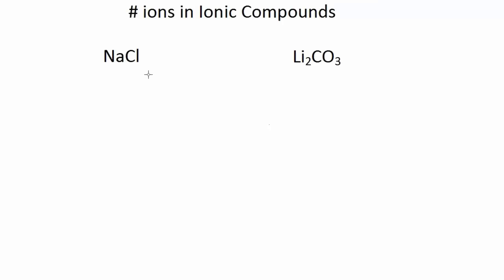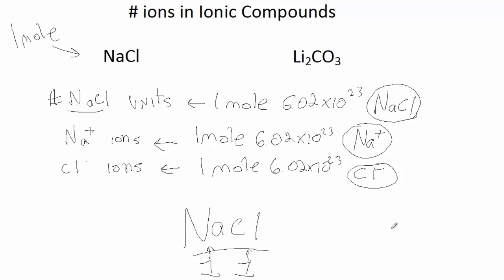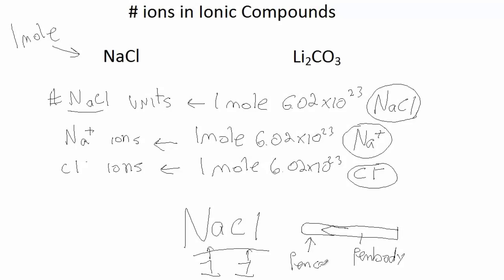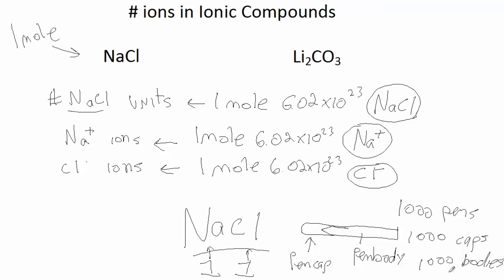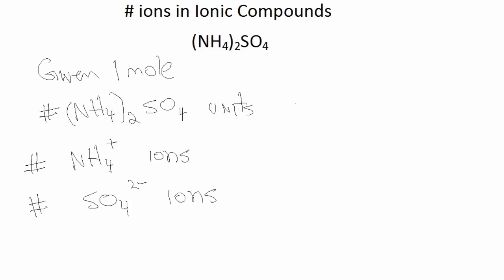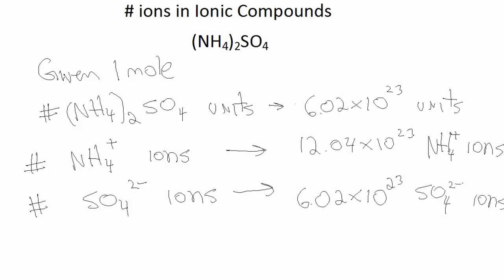Number of Ions in a mole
Calculating number of Ions in a mole